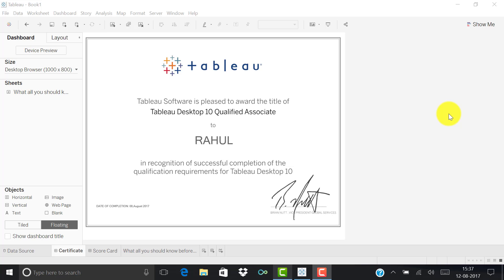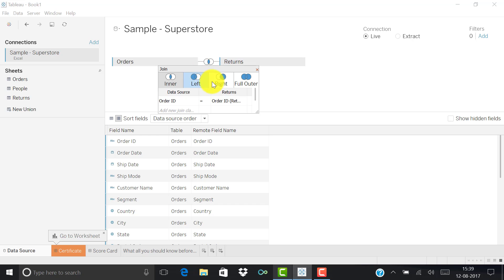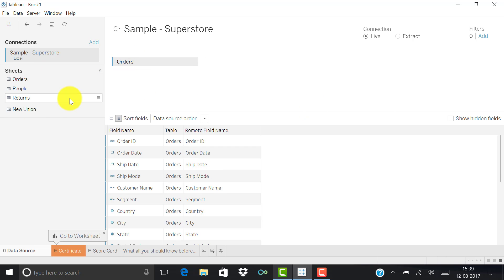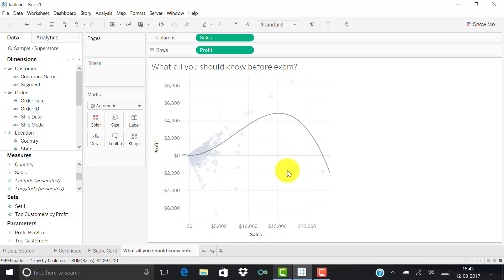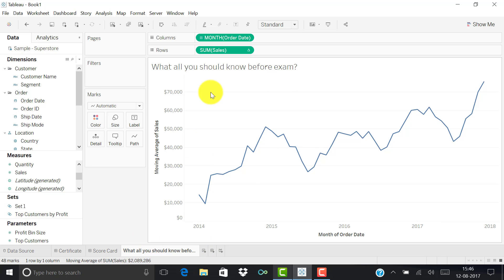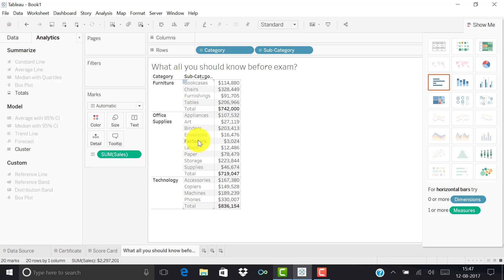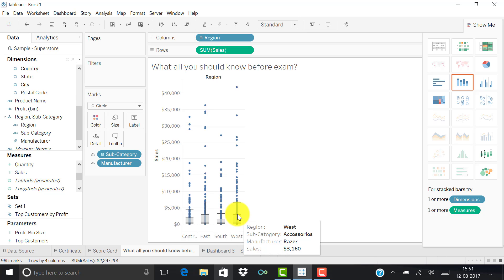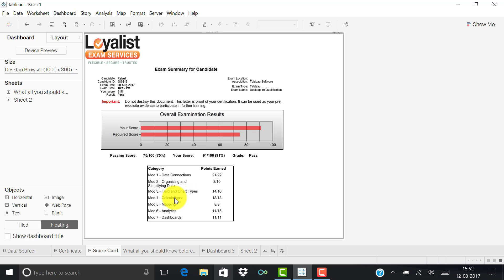How to clear Tableau Certification in 3 months - Tableau Server by Rahul Tiwari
How to clear Tableau Certification in 3 months by Rahul Tiwari. Tableau is one of the widely used technical skills in the market today. Therefore, learning this tool with hands-on experience and certification will set you apart from the crowd and help you boost your career.This will add value to your resume, so you can grab a high-paying job within 3 months.

Come and join us to learn and explore the most in-demand Visualization software "Tableau"
Make Descriptive Statistics interesting and get the confidence to clear the Tableau Desktop Qualified Associate Certification Exam and also be confident to clear all the job interviews on Tableau